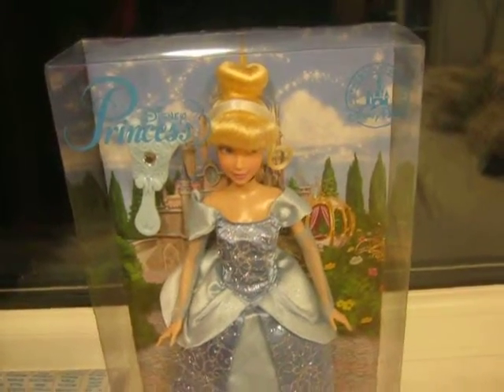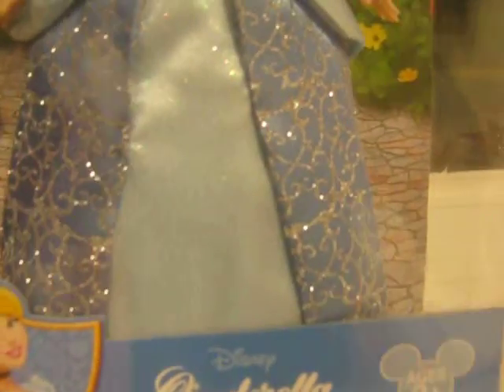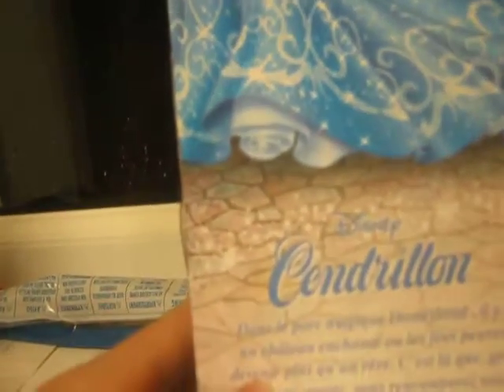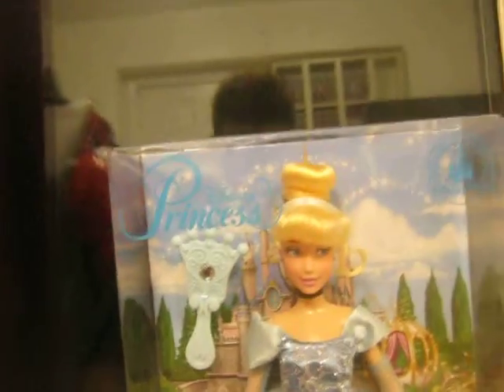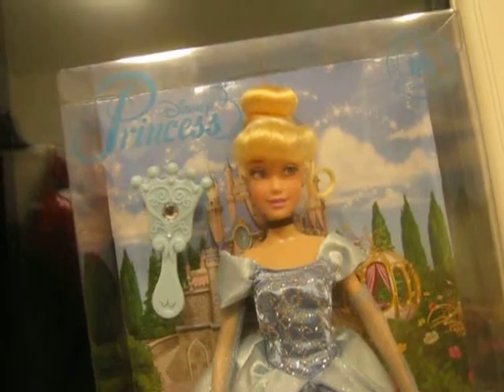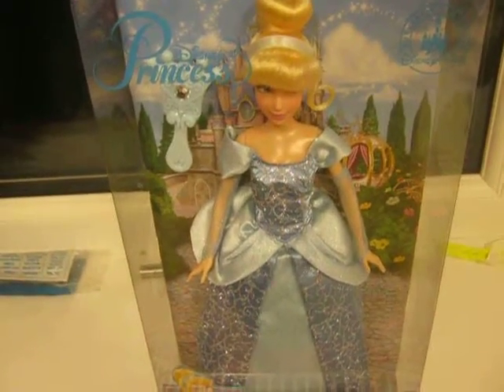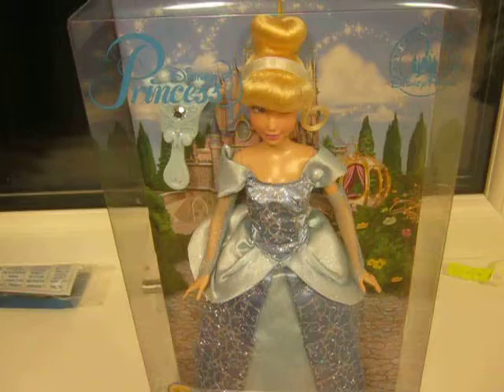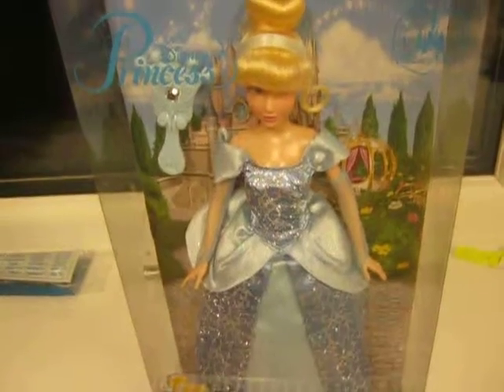Disney Parks Cinderella Barbie Doll Review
today im looking at the Cnderella Barbie  doll that i got
from disneyland paris